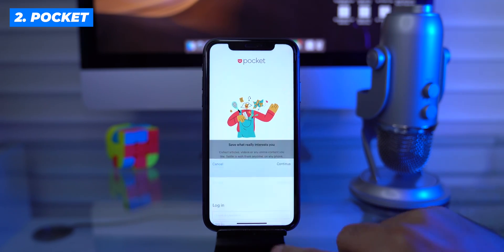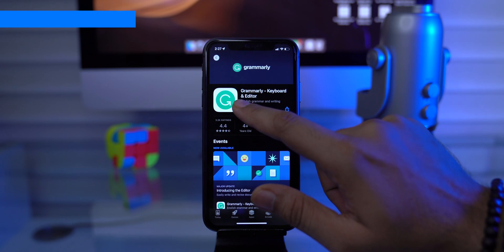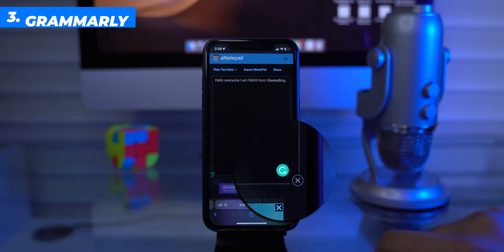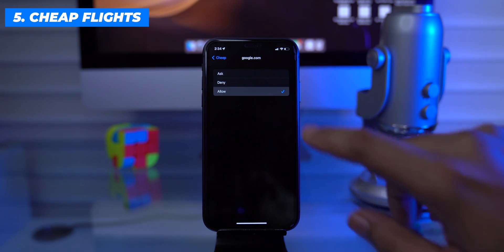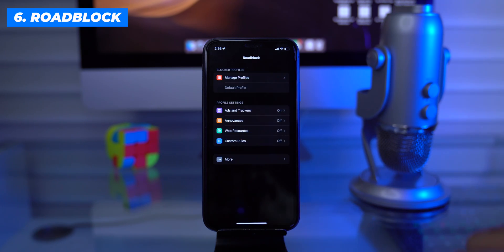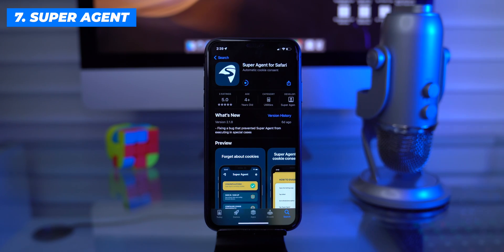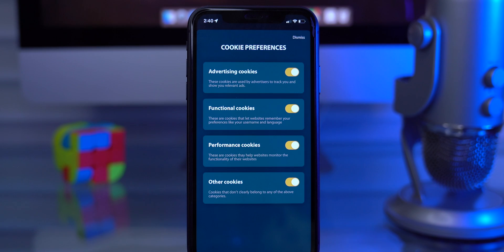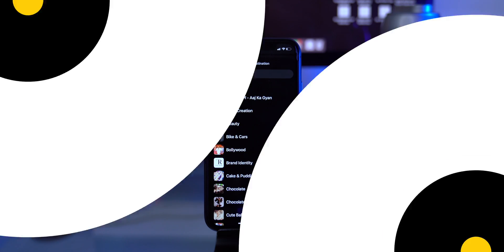Best Safari Extensions for iPhone You Should Use in 2023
Safari supports extensions that change how the browser works or add extra functionality to it. In this video, I've tested and created a list of the best Safari extensions for iPhone and iPad that you should use in 2023.

00:00 Intro
01:04 Dark Browser
01:47 Pocket
02:24 Grammarly
02:59 Honey Smart Shopping Assistant
03:27 Cheap Flight Deals
04:03 RoadBlock
04:46 Super Agent For Safari
05:22 Web Inspector
05:45 Pinterest
06:03 Momentum